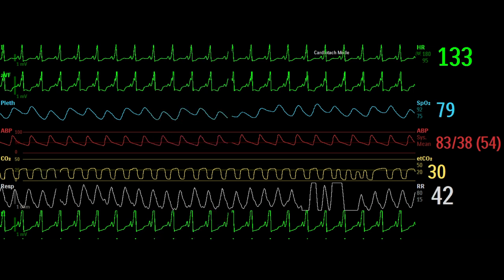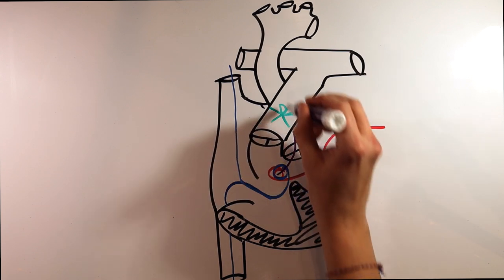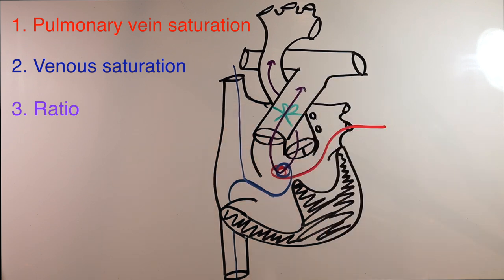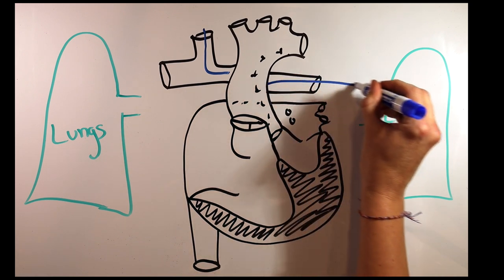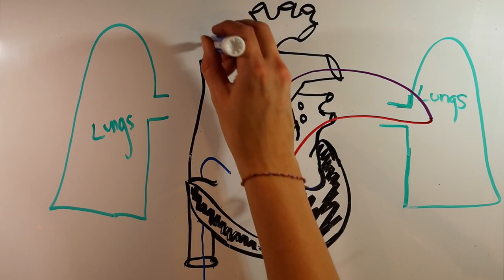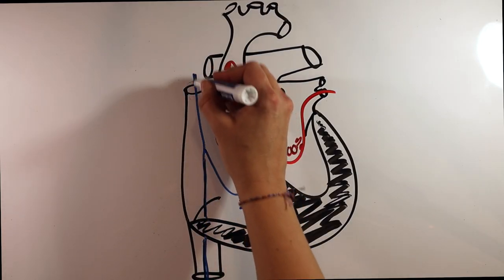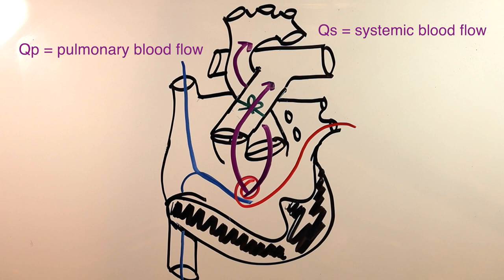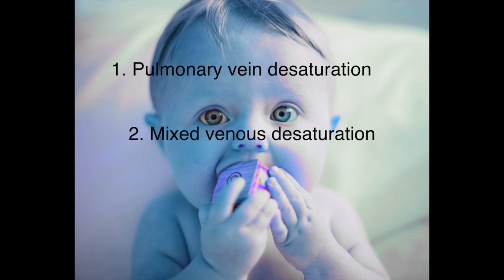Why is my cyanotic patient too blue?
Do you have a patient with cyanotic heart disease whose saturations are less than 75%? This video covers the three things that make up systemic saturation in single ventricles and what can go wrong.

This channel is for residents, students, early fellows and nurses that want to learn more about managing kids in the pediatric cardiac ICU.

Photo credits:
Baby: Photo by Colin Maynard on Unsplash
Strong kid: Photo by Ben White on Unsplash
Virus: Photo by Viktor Forgacs on Unsplash
Mad kid: Photo by Keira Burton from Pexels